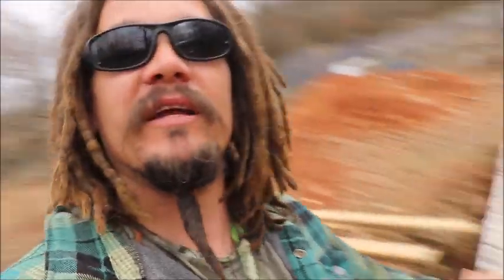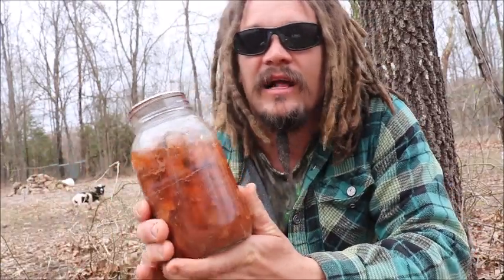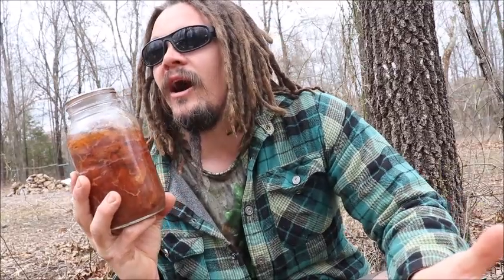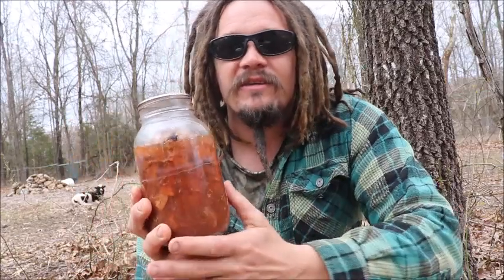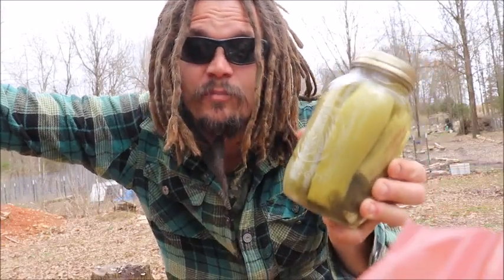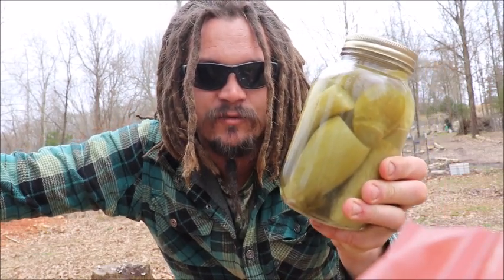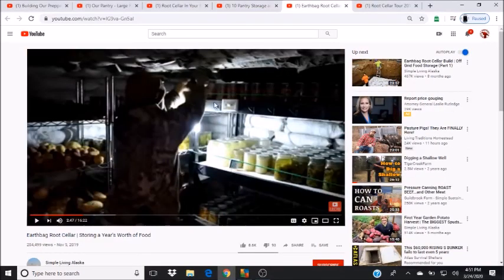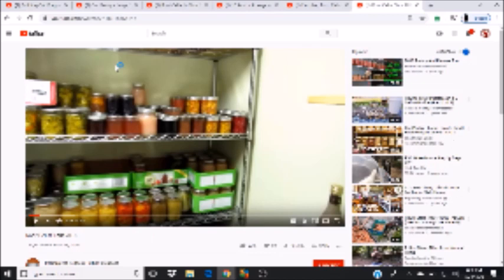The BIGGEST MISTAKE Preppers Make When Storing Food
Time and time again I see people making a simple error that could basically cost them everything. If you are a prepper, homesteader, or just someone who likes to keep some extra food on hand, you need to watch this video. There is no reason to risk losing your food supply whether you store it ina root cellar or a pantry, when this one simple preventative measure can help keep it safe.

BTC : 3BQPqcpBWnBiGVnVNmqjuzbmYSeBEEc87w